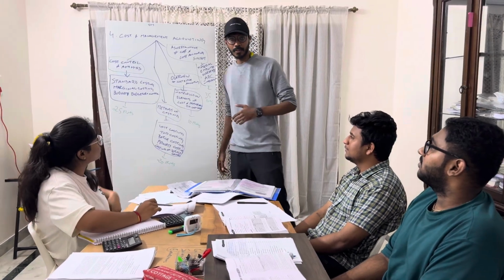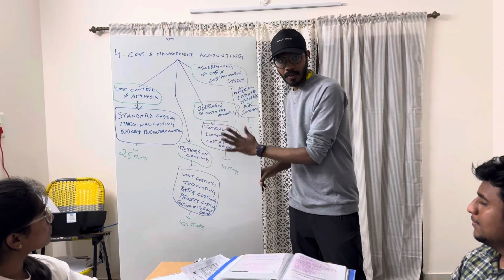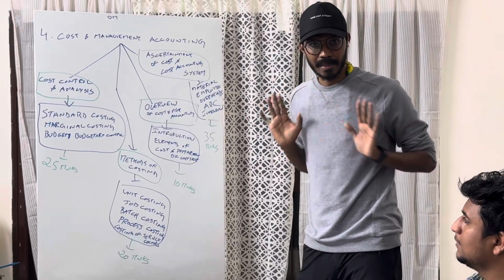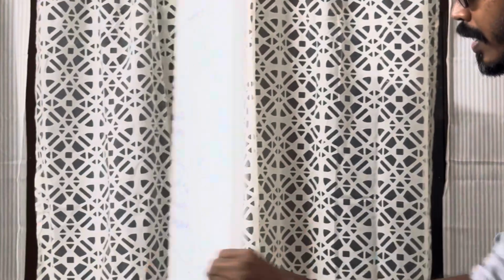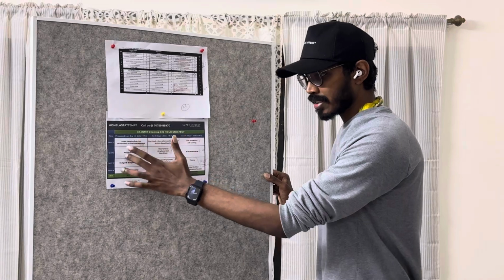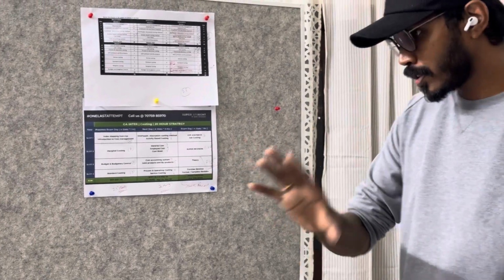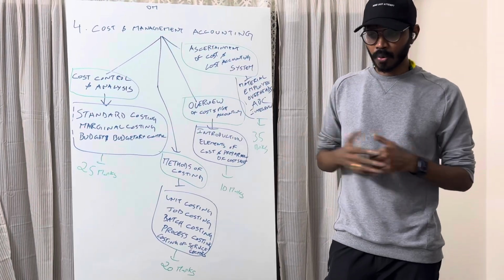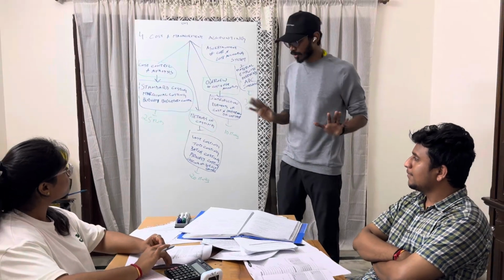Costing | 20 Hour Strategy | CA INTER | MUST WATCH